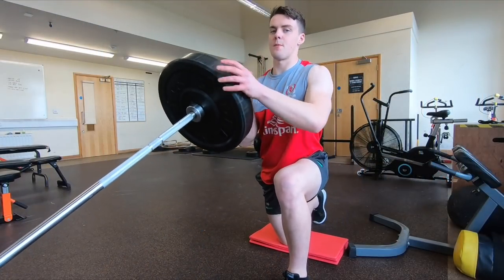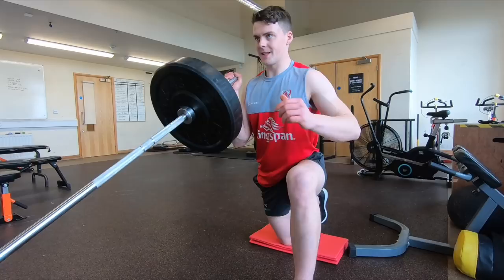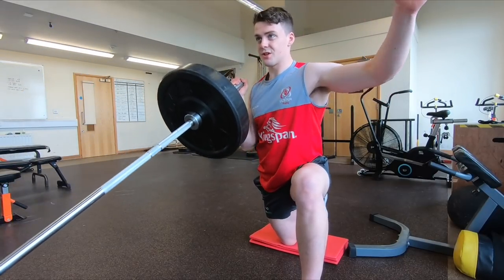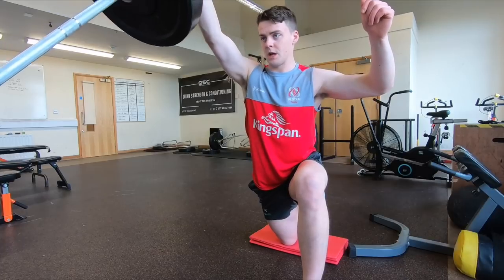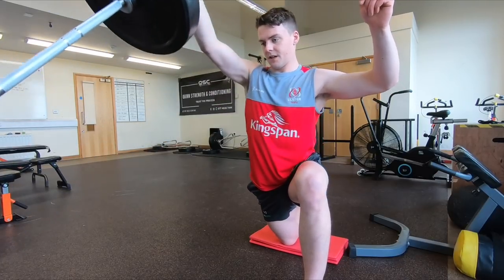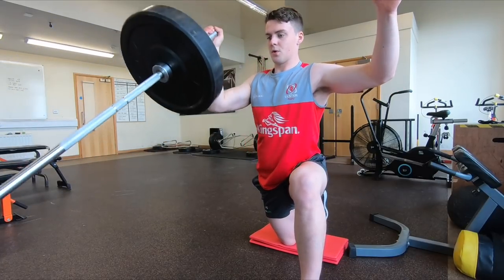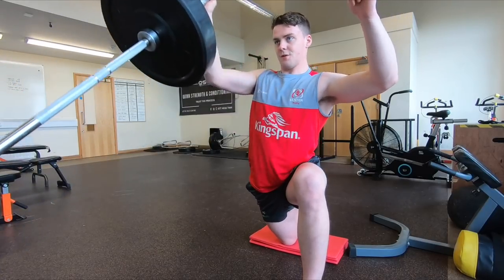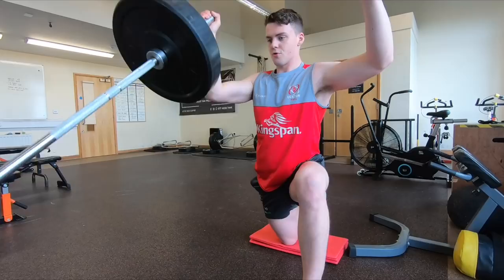GAA VLOG; TRAINING AROUND INJURY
Another vlog of my training and work and some advice on training around injuries.
- Hi my names Oisin Quinn, I’m a GAA player and strength Coach. Recently I opened my own gym and strength and conditioning business. This vlog is to document my journey as a young S+C coach, business owner and most of all Club GAA player.